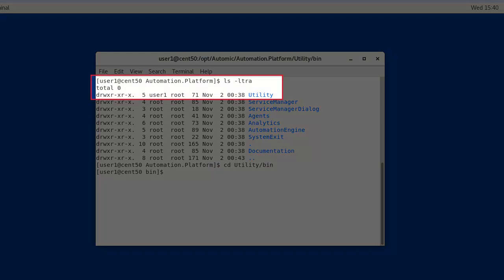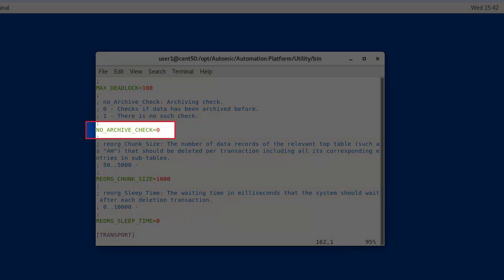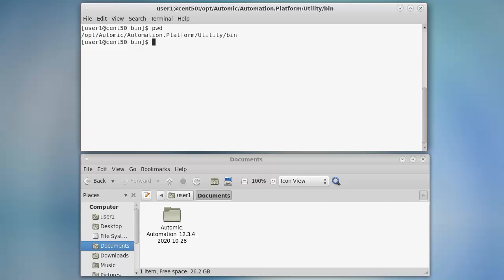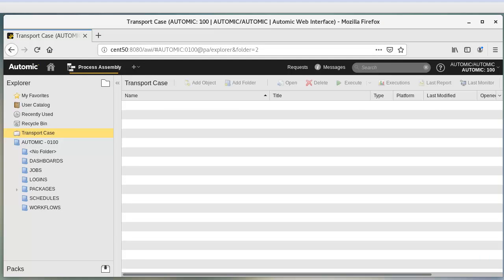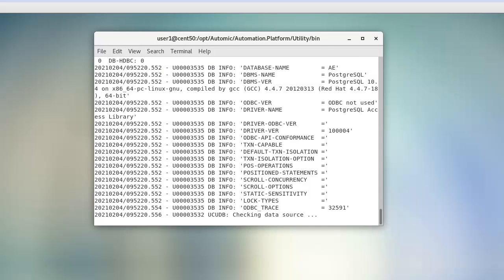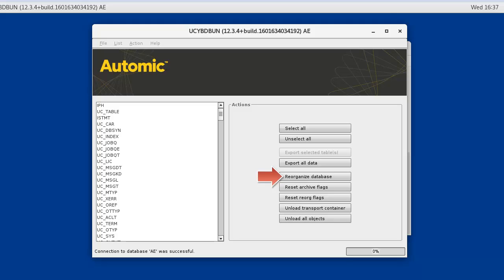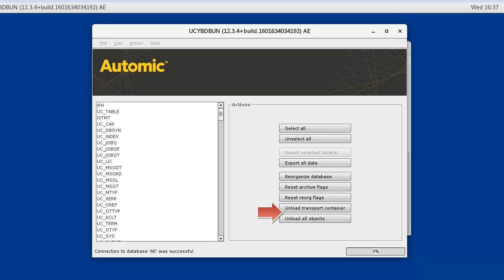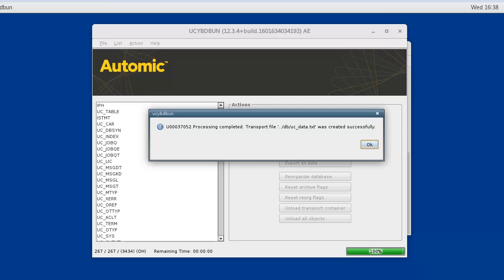DB Unload Part 2 - Automic Automation DB Utilities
This is the seventh video of the Automic Automation Database Utilities playlist and the second video of the DB Unload series within the playlist.
This video demonstrates how to use the DB Unload utility. First, it shows how to configure its INI file. Then it demonstrates how to execute it in batch mode. The video explains how to use it to unload data, manage the Transport Case and scrub data records post DB Reorg. Finally, it shows how the UI works.